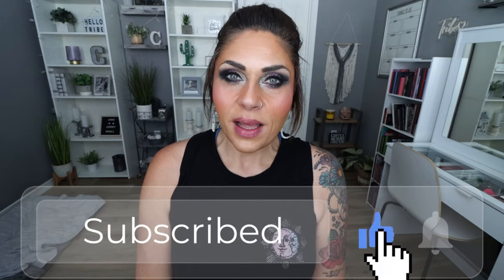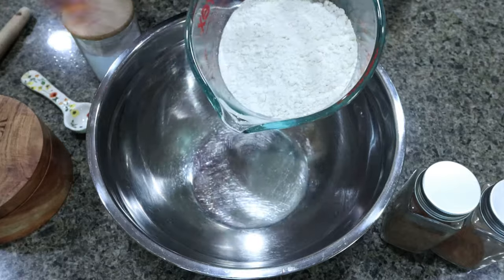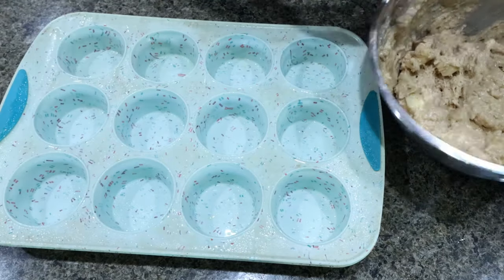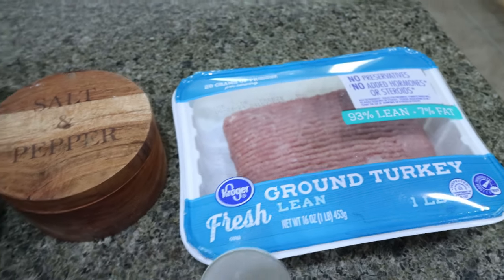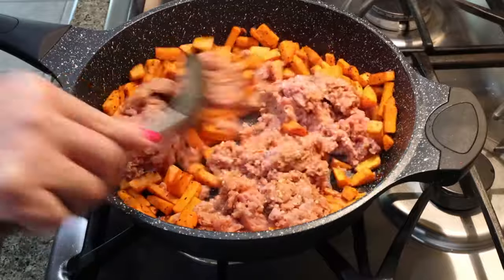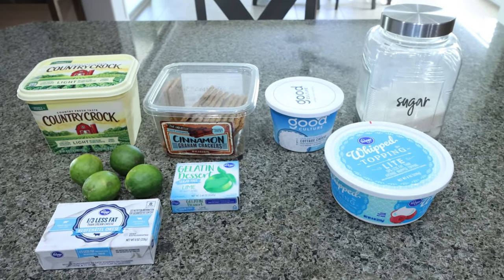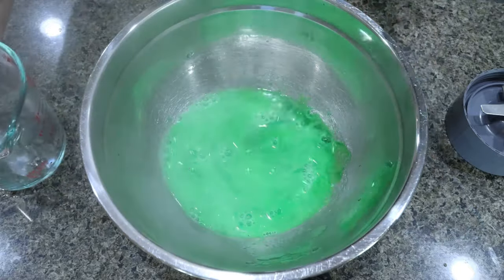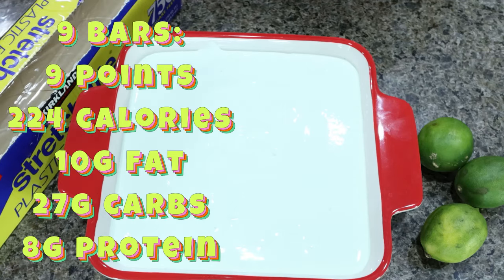WHOLE FOOD WW MEAL PREP - APPLE MUFFINS - SWEET POTATO HASH & LIME CHEESECAKE BARS - WEIGHT WATCHERS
🎉NUTRITION CHANNEL!!!